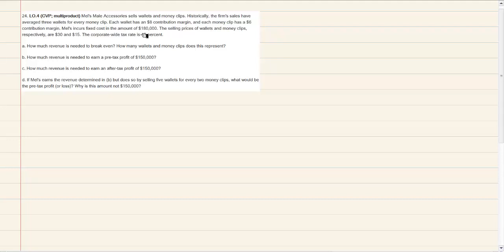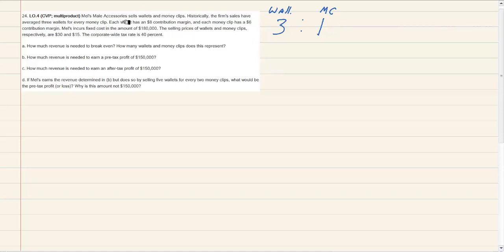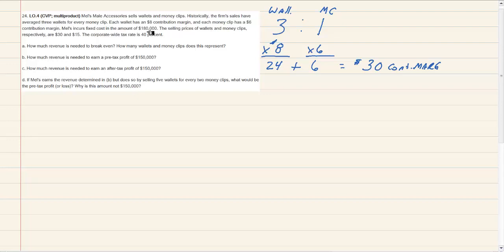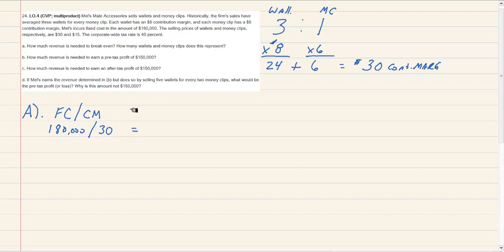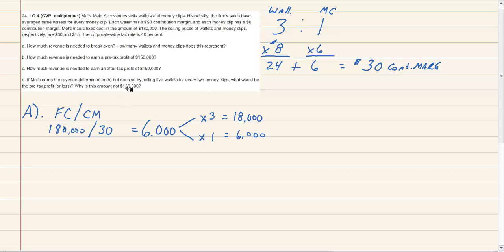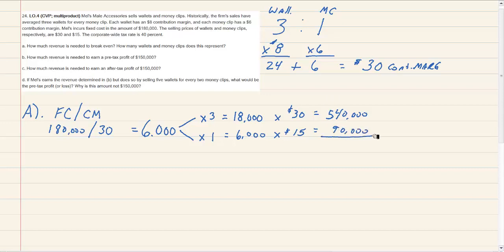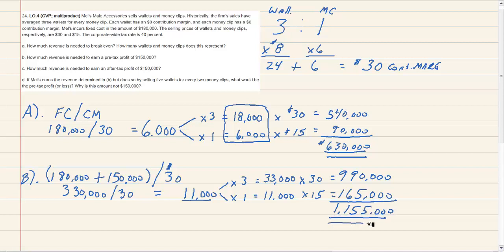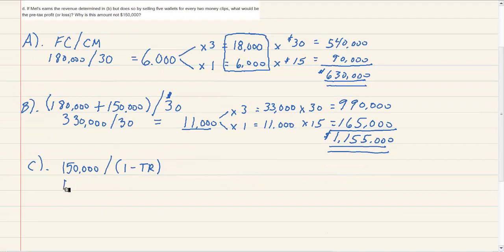Multiproduct CVP Analysis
Conducting CVP Analysis on a multiproduct firm